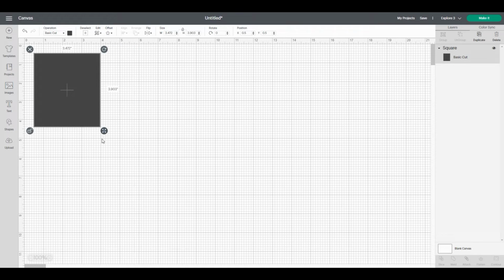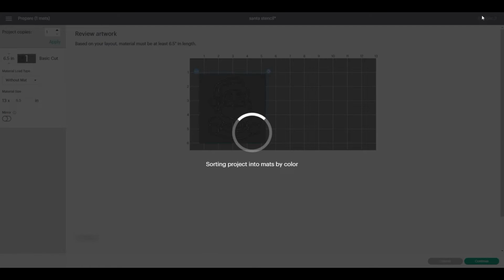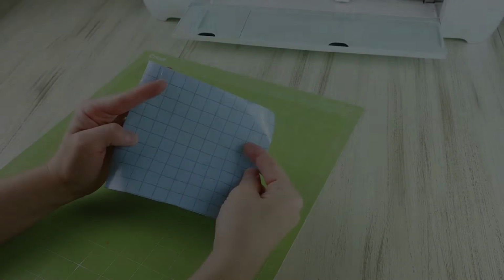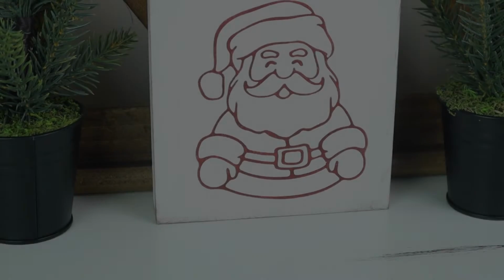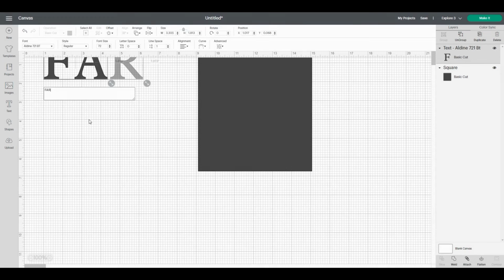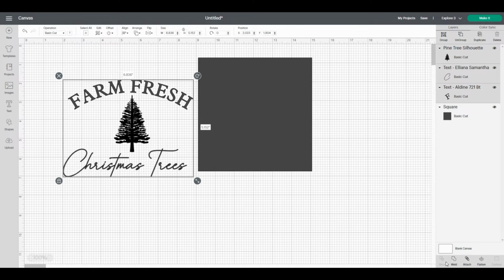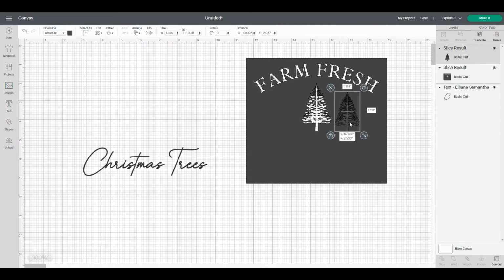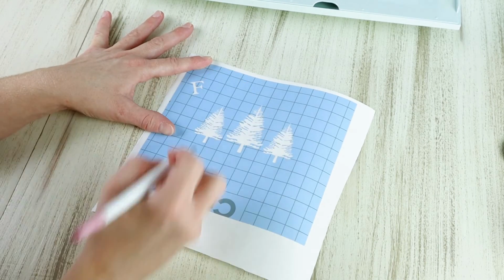HOW TO MAKE A CUSTOM STENCIL WITH CRICUT | CHRISTMAS DIY'S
In today's video I show step by step how I create custom stencils in Cricut Design Space, and with my Cricut Explore 3.